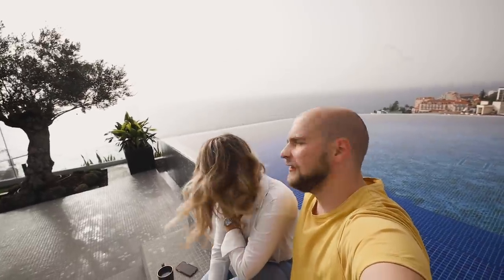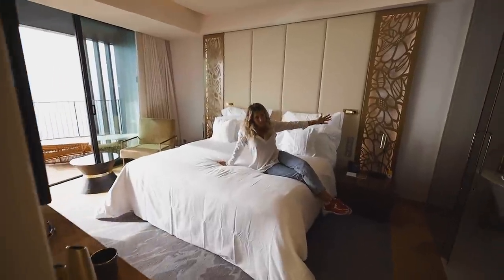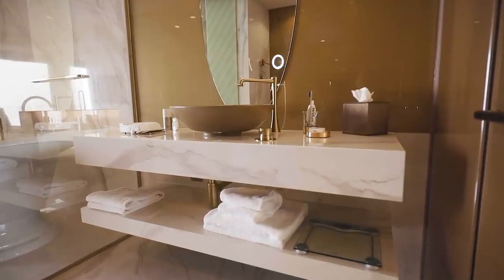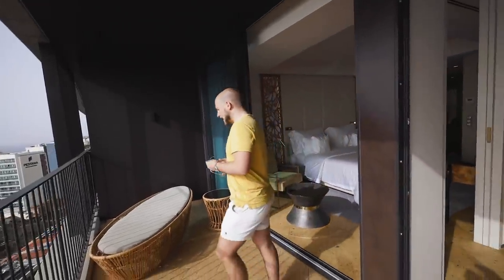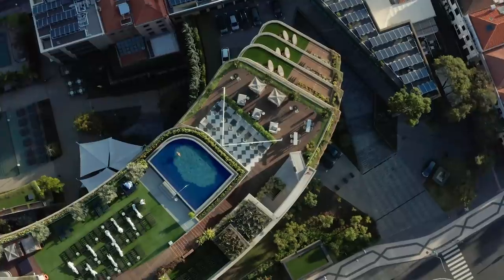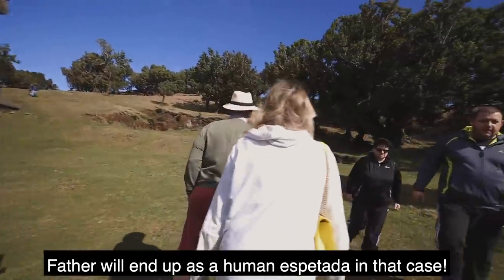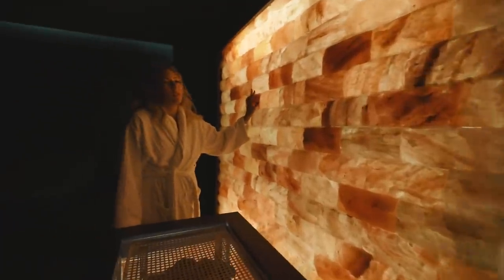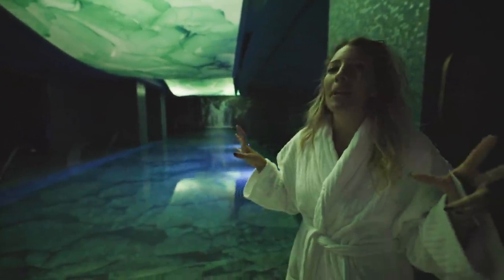This 5 Star Hotel is INCREDIBLE | Savoy Palace, Madeira Island 🏝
🙋📸follow Amalie's Instagram @amaliejamil ⬅
🕵📸follow Joen's Instagram @stayclassydk ⬅

💻🔒Do you have a VPN? If not, you should strongly consider it, as cyber crime has become rampant in these days where we are all online. We are proud to have a partnership with Surfshark VPN who has the best VPN on the market. We use it every single day on all our devices! Not having a VPN is literally like having your front door open 24/7.

🔗Resources & Links
➡ Our Home Surveillance

ABOUT THIS VLOG:

➡  Funchal is an amazing city for many reasons. It is a charming town with a cool and cozy atmosphere and then you have the wonderful weather year round. Furthermore you have an incredible selection of 5 star hotels one of which is Savoy Palace, where we had the pleasure of staying for 3 nights. This might be the best hotel we have ever stayed at. Everything is so perfectly thought through that it was kind of a revelation to experience it. Right from the insane quality of every piece of furniture of the suite to the wonderful food in the Galaxia restaurant, the Jacaranda lounge and the beautiful infinity pool, it was hard not to be impressive with every turn of the head.
Savoy Palace is definitely the hotel to stay if you want to splurge and spoil yourself on a whole new level.

NEW HERE?
We're Amalie and Joen. A Danish couple from Copenhagen who have moved to Lisbon, Portugal.
This vlog is all about showing our new home, how life in Portugal is and of course a bunch of epic adventures around this beautiful country.

We hope you'll stick around. :-)

➤ Want to hire us? We do professional videos of basically everything whether it's a restaurant, wedding or anything else.